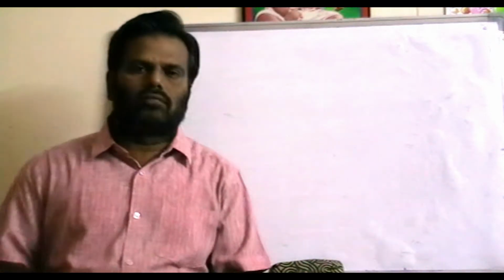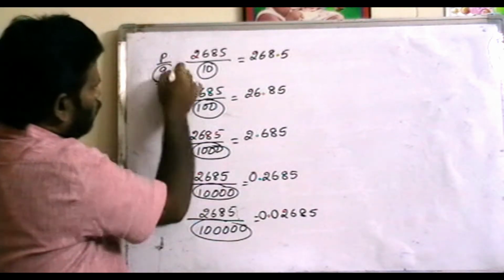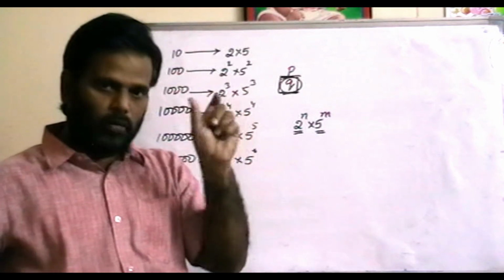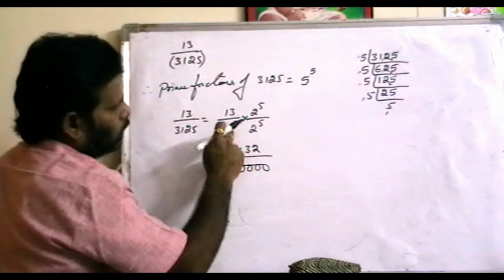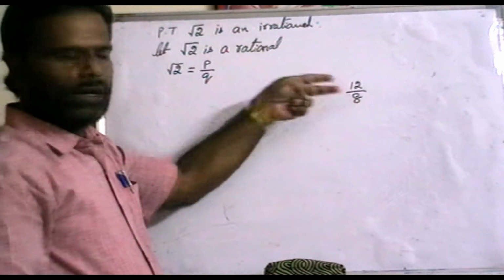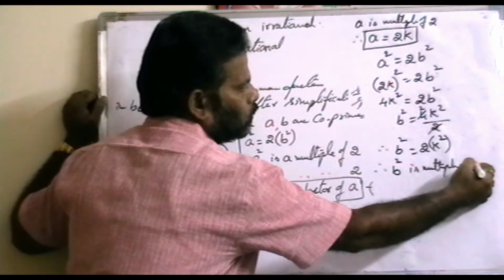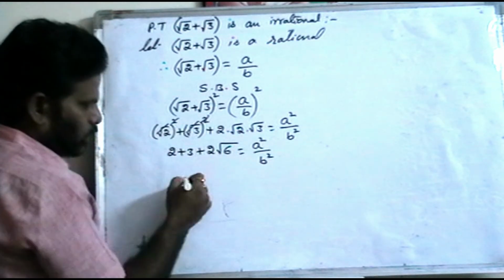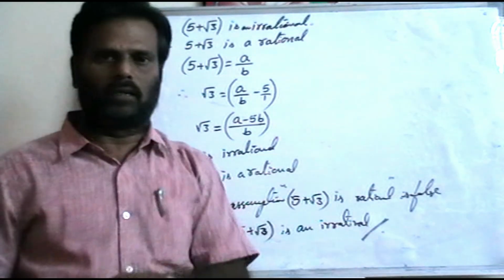Real Numbers (part -3) by Jayaram sir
Mythreya YogirajMaheshVaidya Real Numbers (part -3) by Jayaram sir